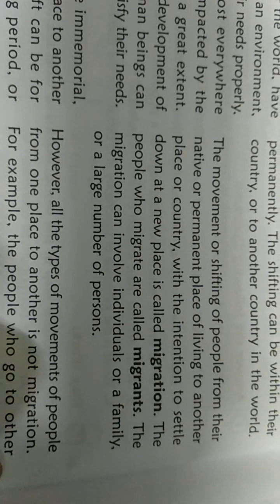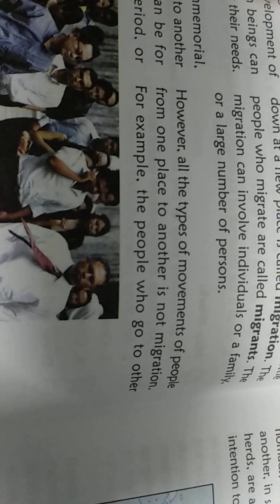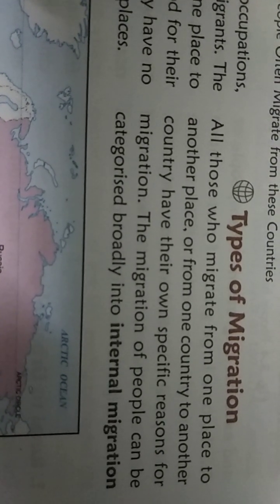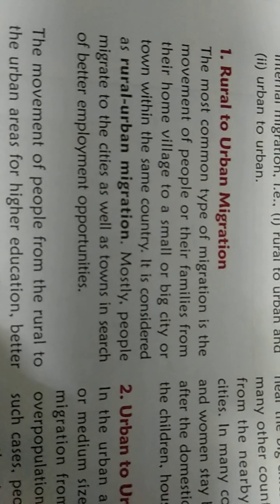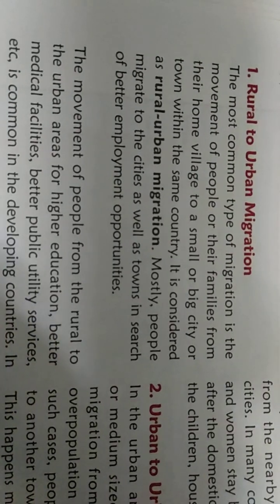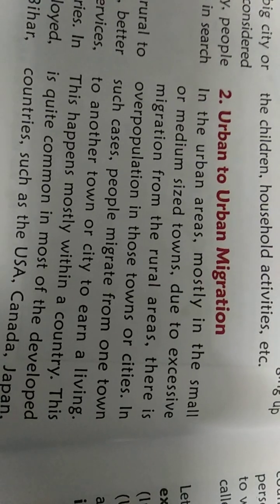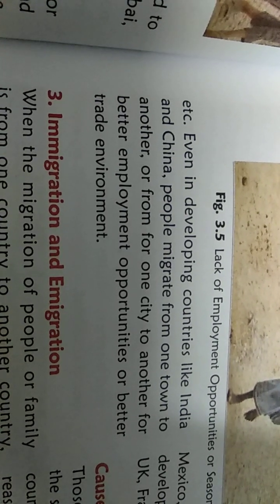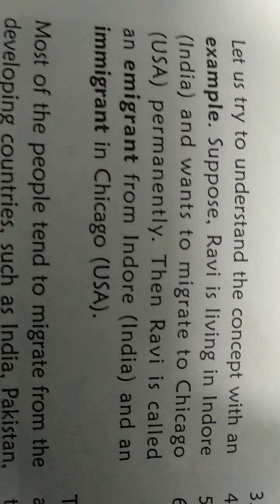Class 8 Geography Chp 3 (Migration) 06.05.24